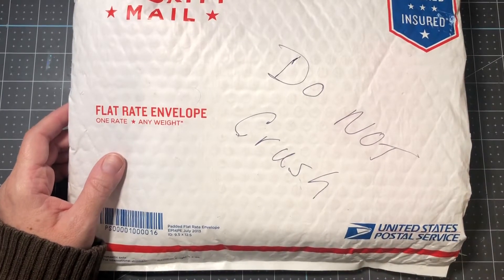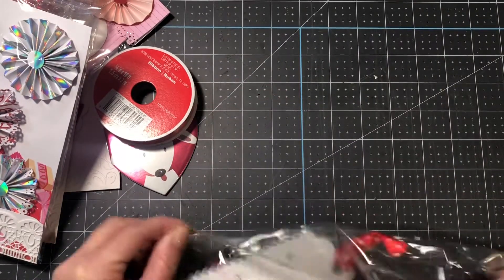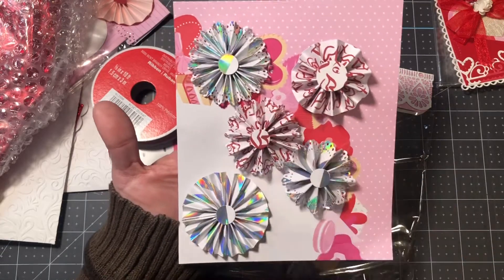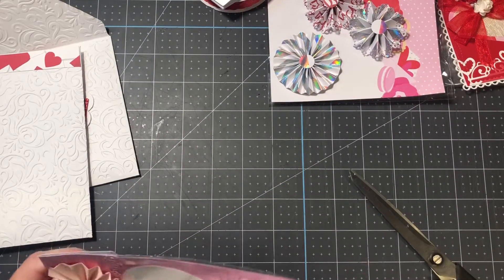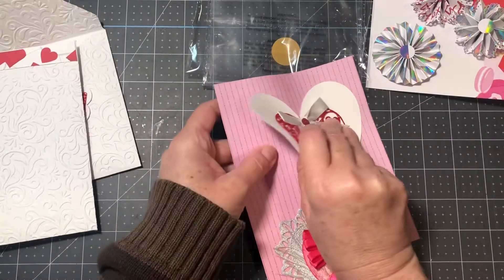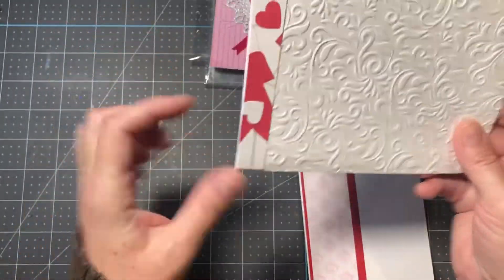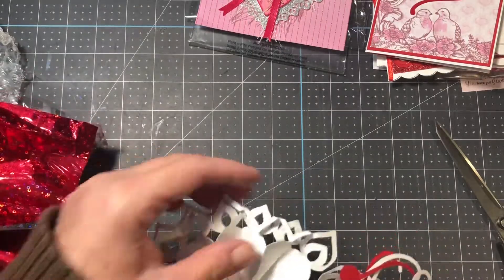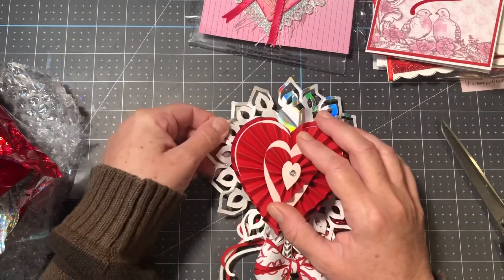Entry #25 to My 1000+ Subbie Challenge Giveaway!